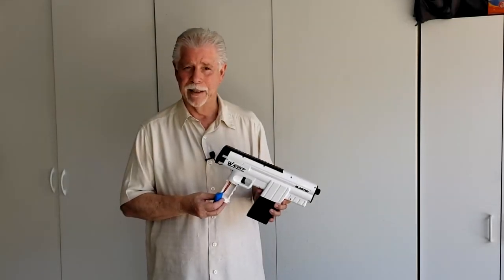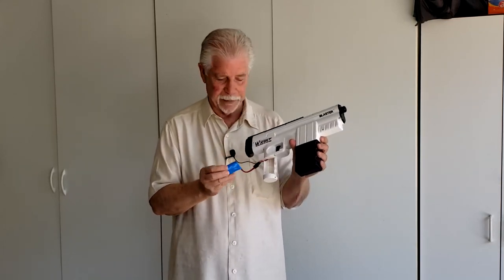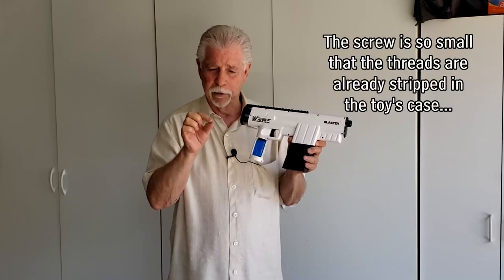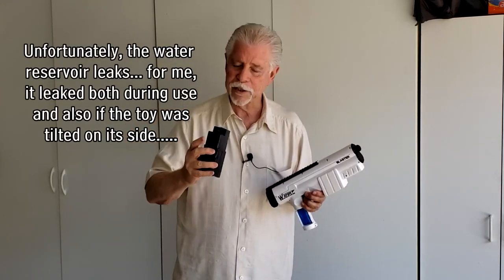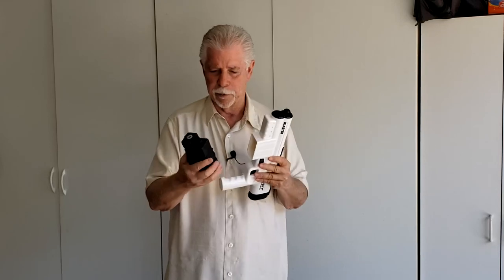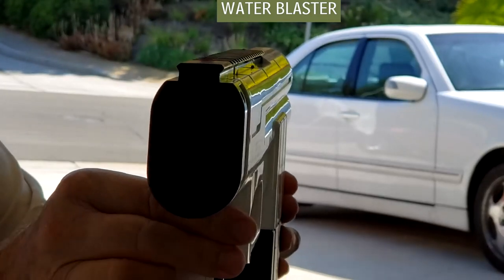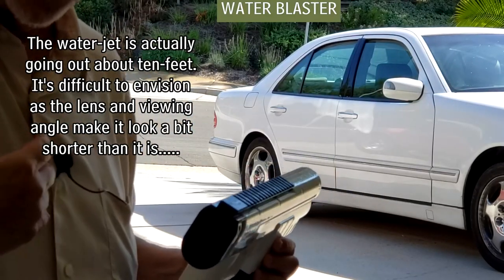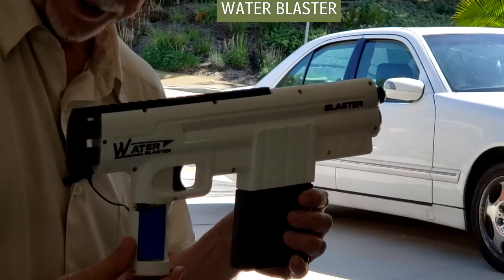Electric Water Guns for Adult Kids,Electric Squirt Gun, Poor quality at a high price; not a very goo